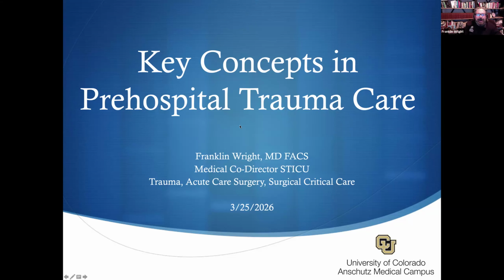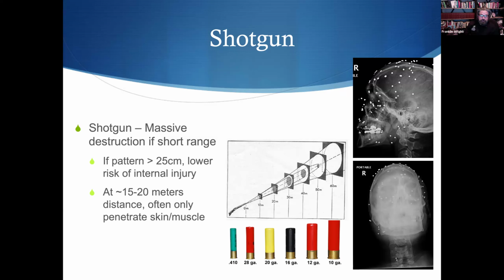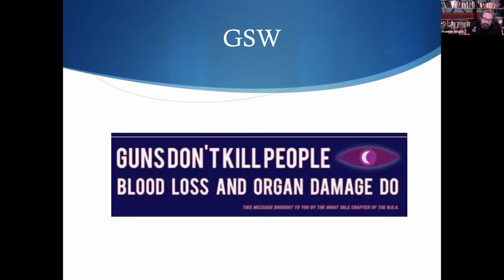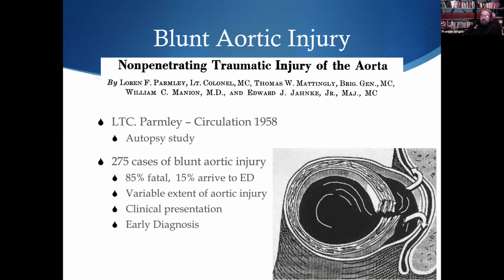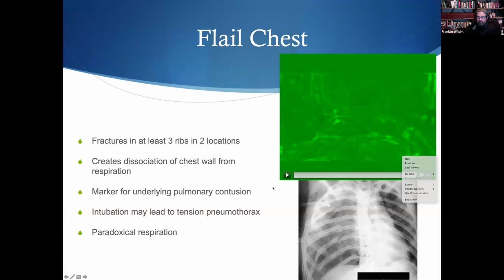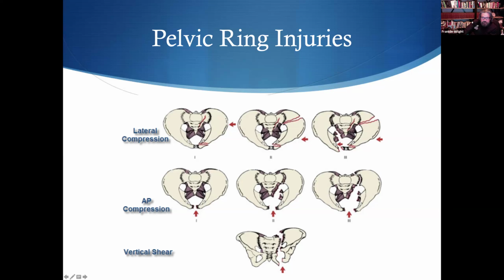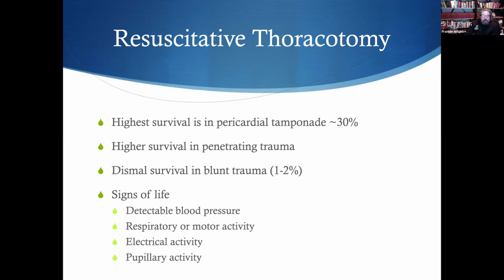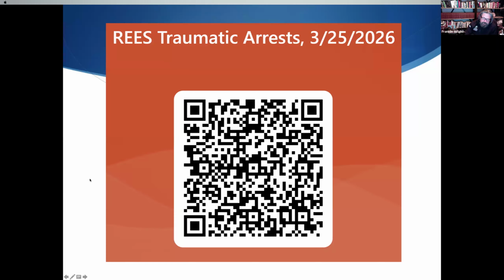Rural EMS Education Series | Prehospital Trauma Care